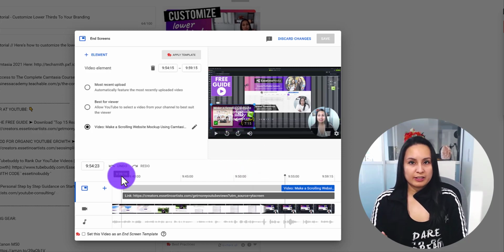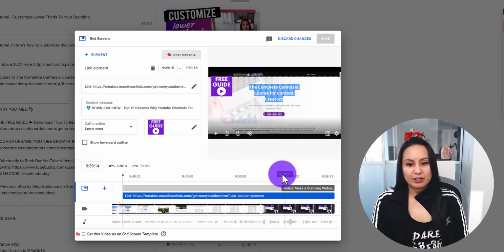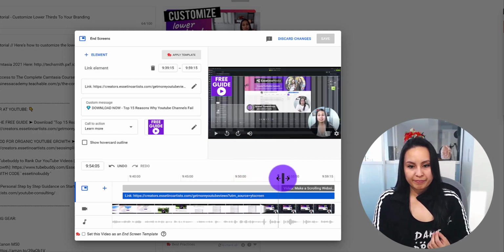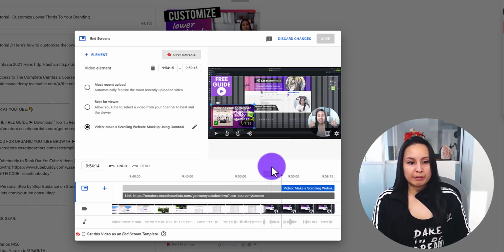Youtube End Screen Top Tips 2022 | Untold Strategies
Youtube End Screen Top Tips 2022 // In this video I'm going to be sharing my top tips and strategies on what we do with our Youtube end screens.

🎥 ➤ OUR FILMING GEAR:

✦ Cameras:

1. DSLR Camera: Canon M50

2. Webcam Camera: Logitech c930e

✦ Microphones:

1. USB Mic: Fifine Technology

2. Lapel Mic: PowerDeWise